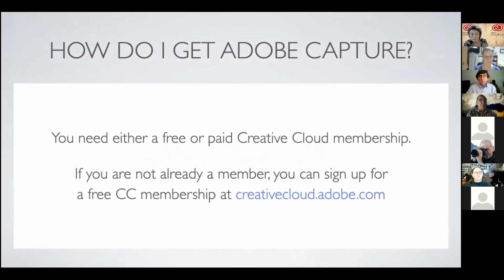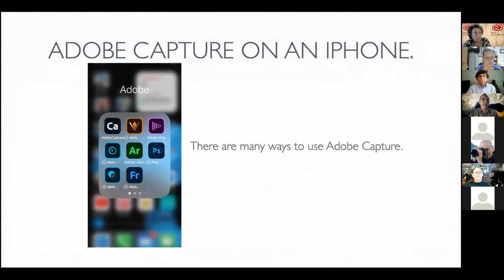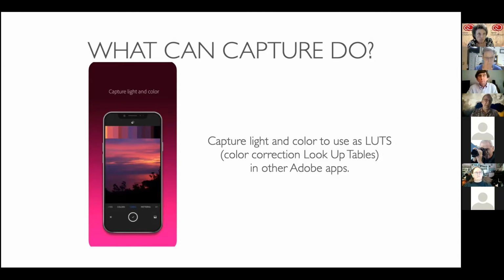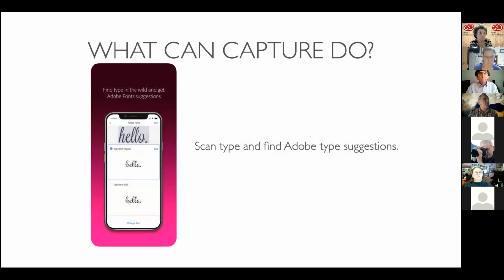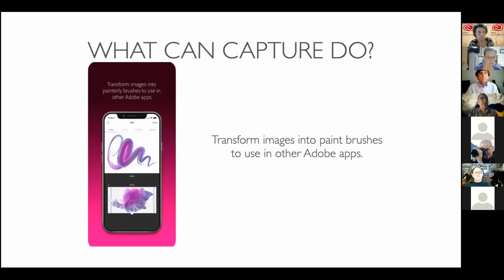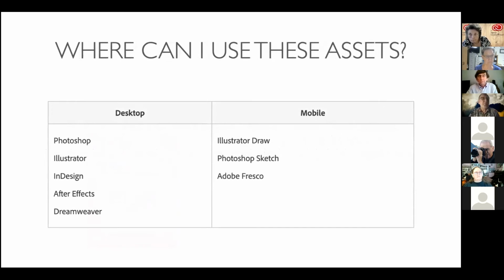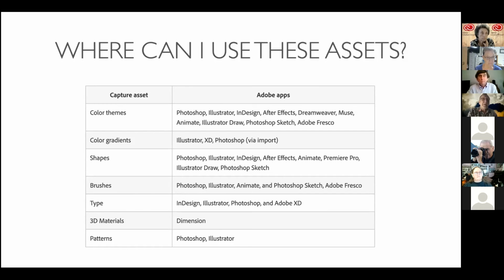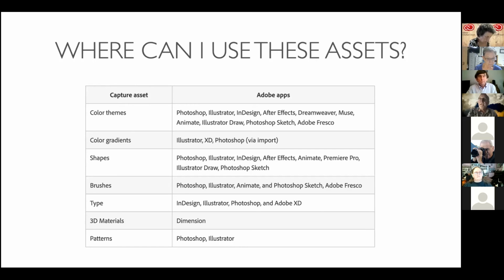Adobe Capture, The Swiss Army Knife of Mobile Apps, by Joe Houde, June 3, 2021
Introduction to Adobe Capture at the June 3, 2021, San Antonio Web Spinners Zoom Meeting, by Joe Houde,